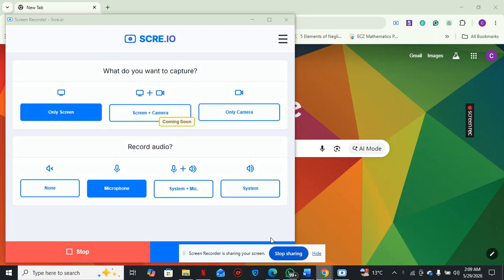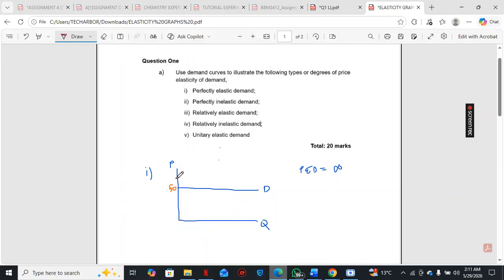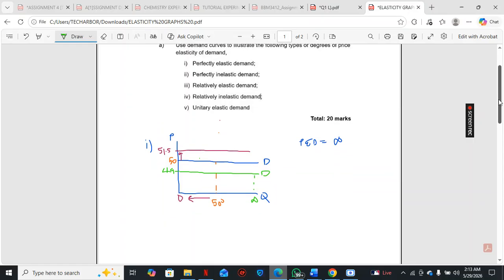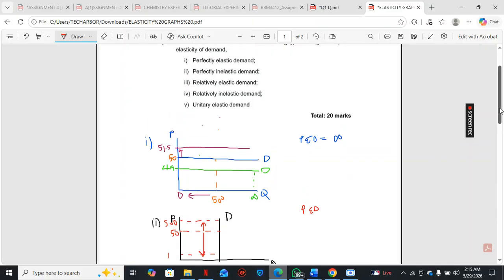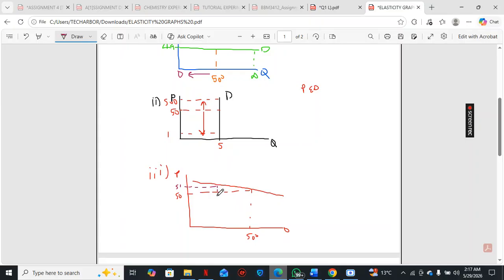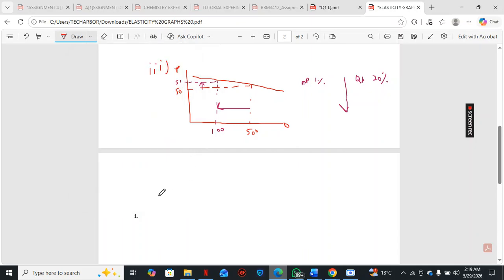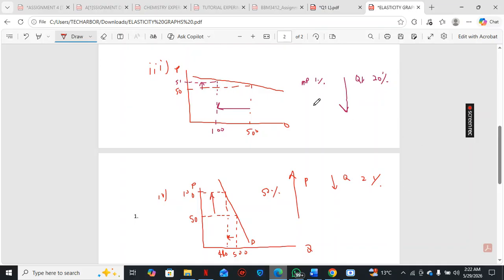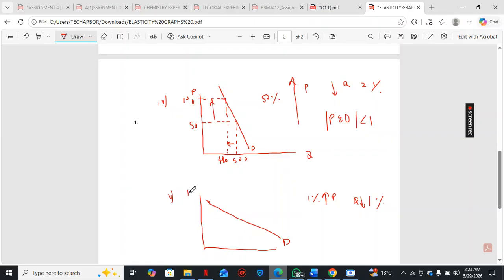QUESTION 1 (2026) TUTORIAL 2: GRAPHS FOR ELASTICITIES OF DEMAND